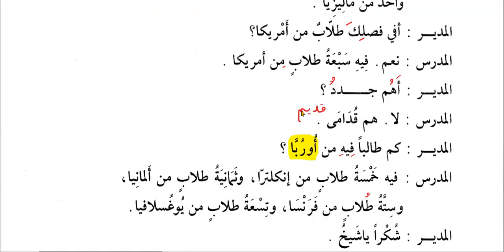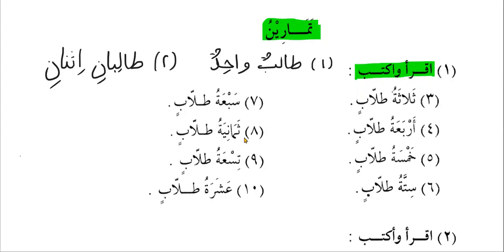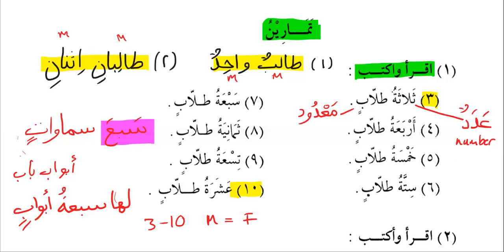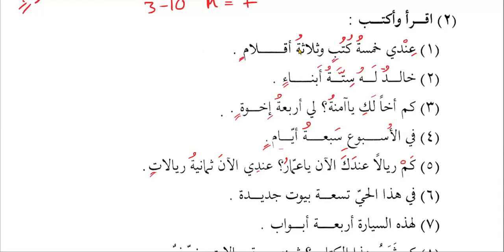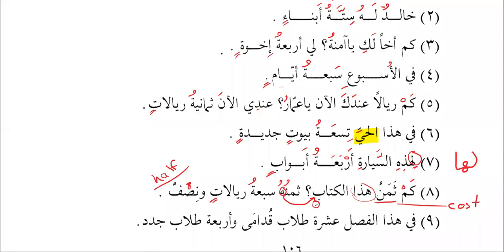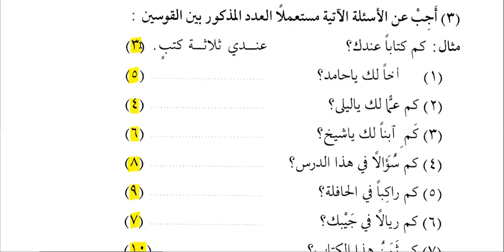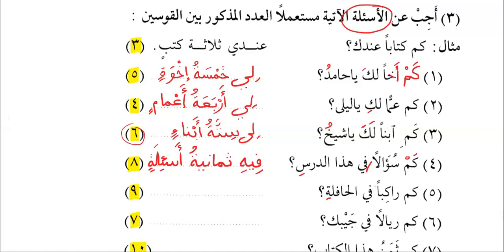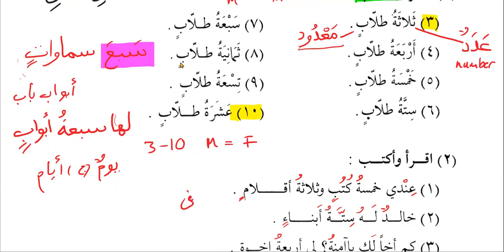Madina Book One: Lesson Nineteen, Part One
Counting Nouns 1-10
Homework:
Write the following one from 1-10
كتاب
قلم
رجل
طالب
ريال
ابْن

Answers:
طالبٌ واحدٌ
طالبانِ إثنانِ
ثلاثةُ طلابٍ
اربعةُ طلابٍ
خمسةُ طلابٍ
ستةُ طلابٍ
سبعةُ طلابٍ
ثمانيةُ طلابٍ
تسعةُ طلابٍ
عشرةُ طلابٍ